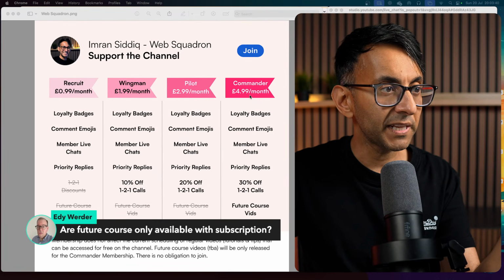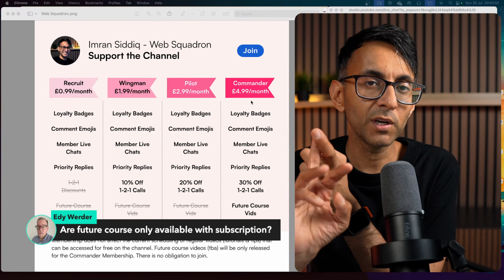The Real Live Chat - WordPress with Imran Siddiq